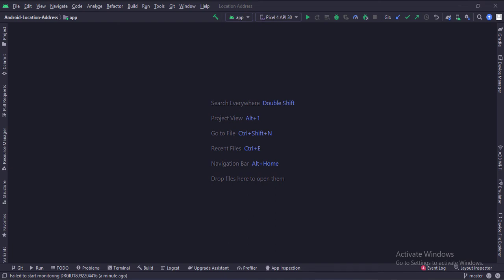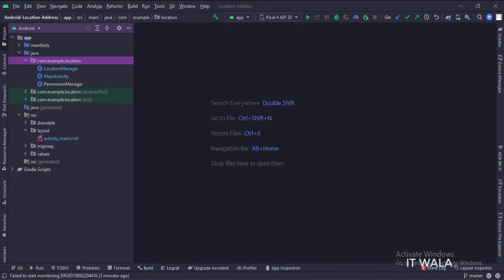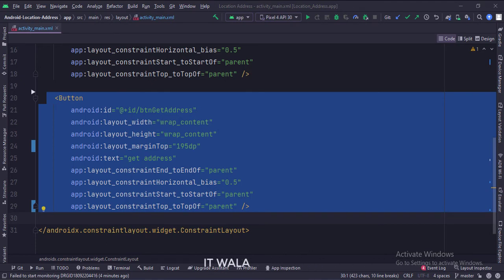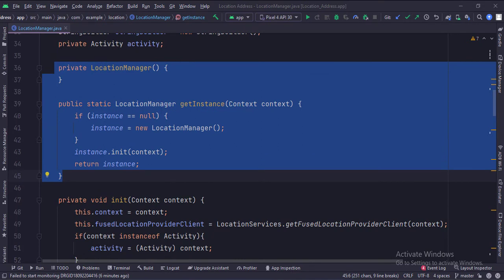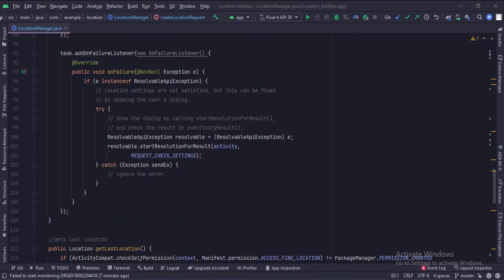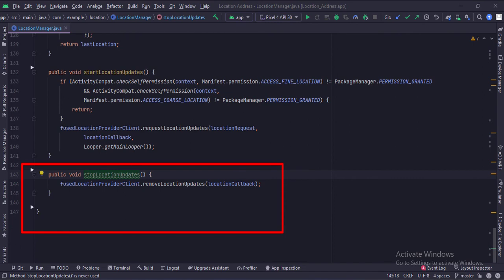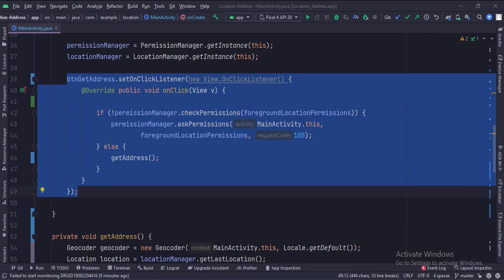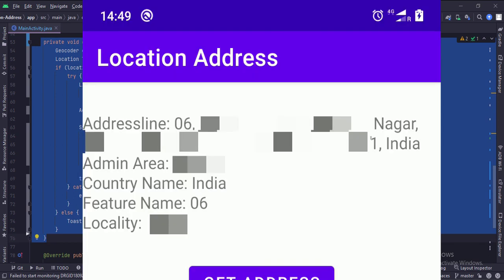ANDROID - GET USER LOCATION ADDRESS USING GEOCODER || TUTORIAL IN JAVA